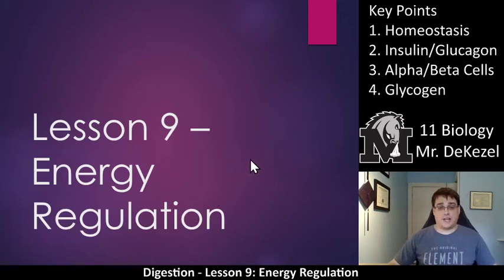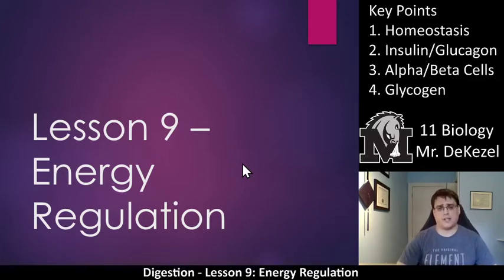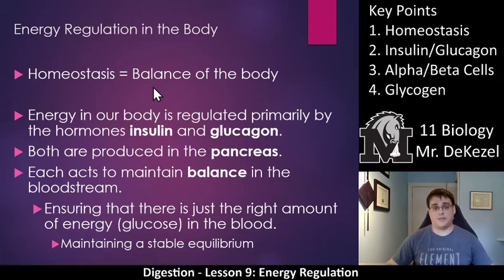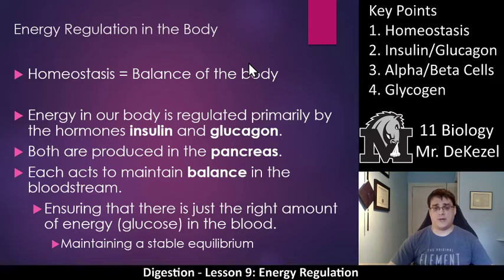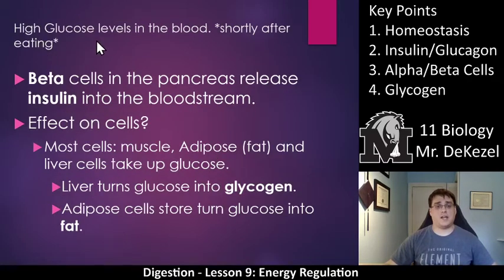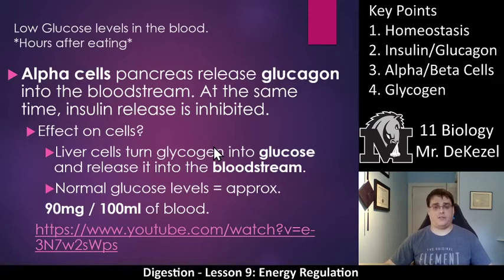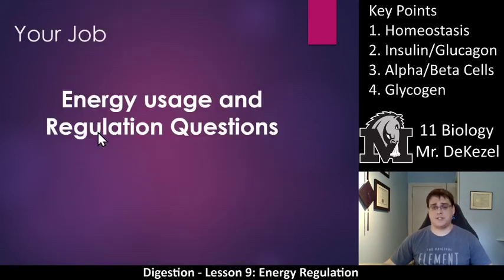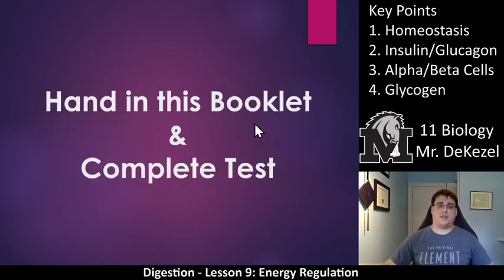Lesson 9 - Energy Regulation - Digestion